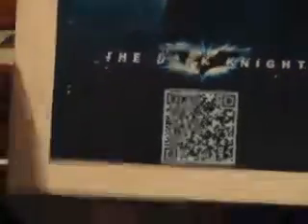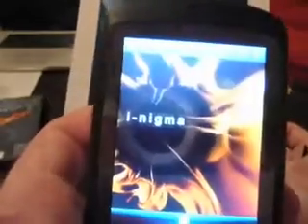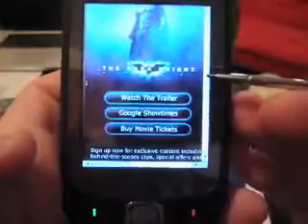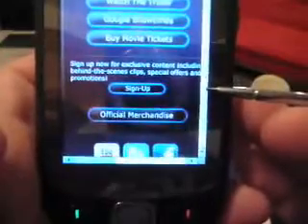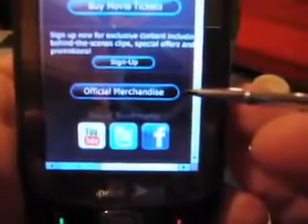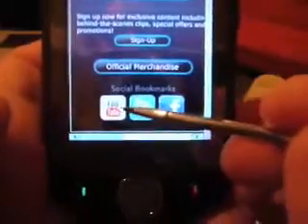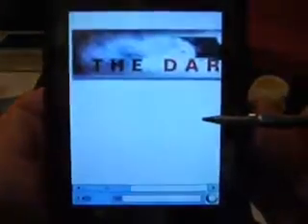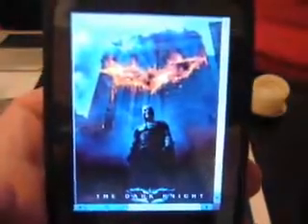QR Code Tie-in Featuring Warner Bros. The Dark Knight Digital One Sheet and Mobile interface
This is a video demonstration featuring the work of Warbasse Design for Warner Bros. The Dark Knight. In an effort to abide by Non-disclosures, this video has been posted after the movie's box office run. This video demonstrates how we use QR Codes to access content from movie posters, allowing the user view showtimes, buy tickets online and create viral marketing.  This was the concept that lead to the mobile strategy for 9 the Movie.